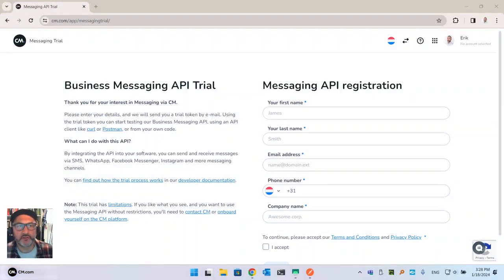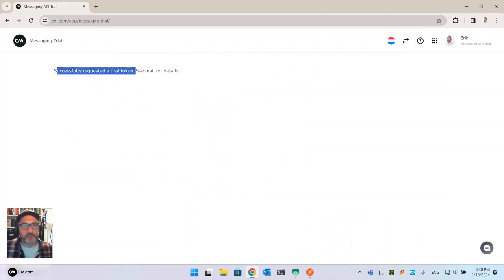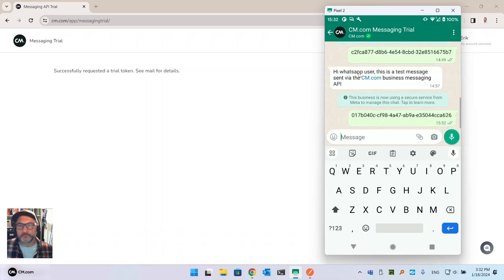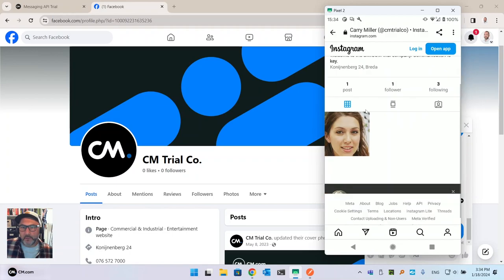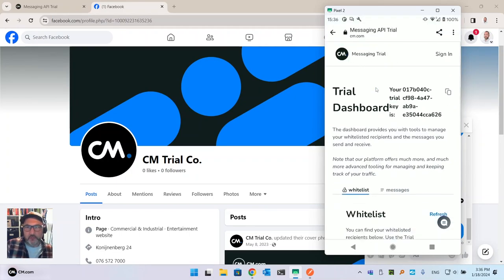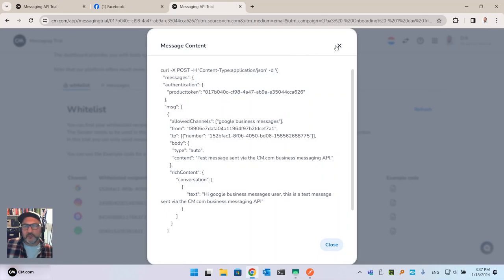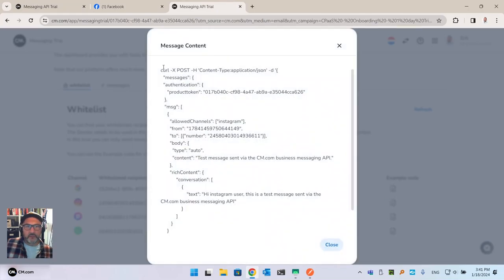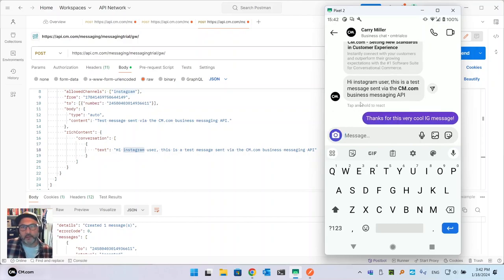Send messages using the CM.com business messaging Trial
A short instructional video on how to use the cm.com business messaging API to send messages to people using WhatsApp, SMS, Instagram, Facebook, or Google's business messages.

CM.com (AMS: CMCOM) is a global leader in cloud software for conversational commerce that enables businesses to deliver a superior customer experience. Our communications and payments platform empowers marketing, sales and customer support to automate engagement with customers across multiple mobile channels, blended with seamless payment capabilities that drive sales, gain customers and increase customer happiness.